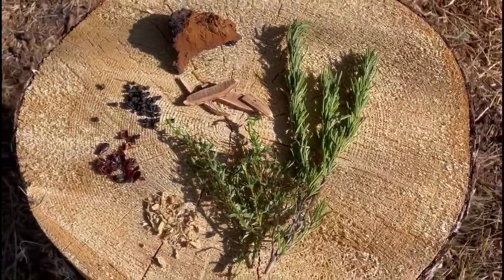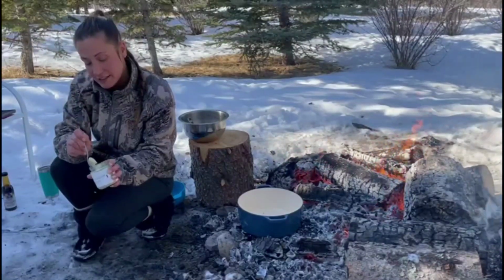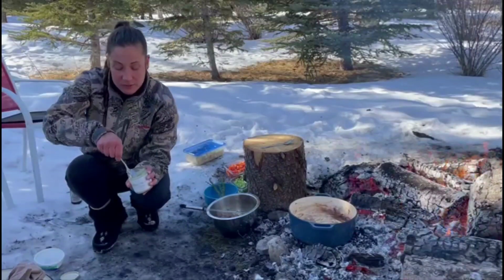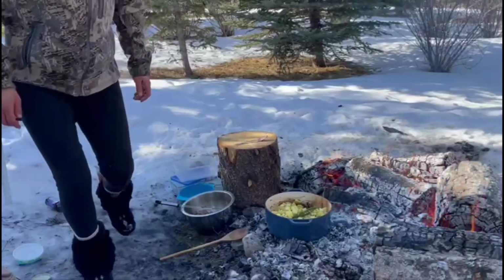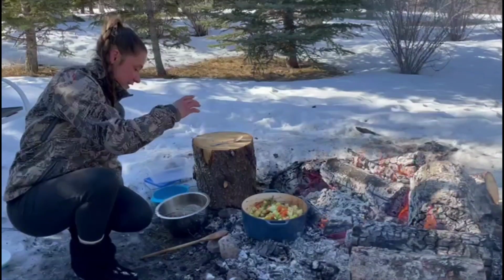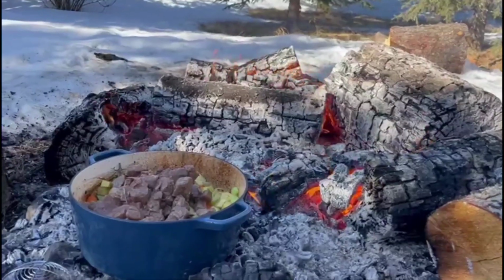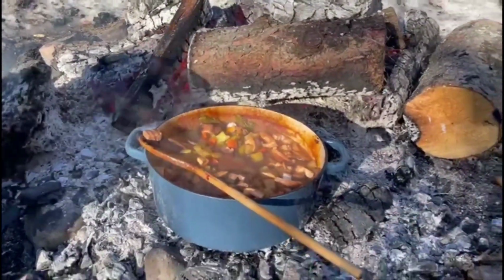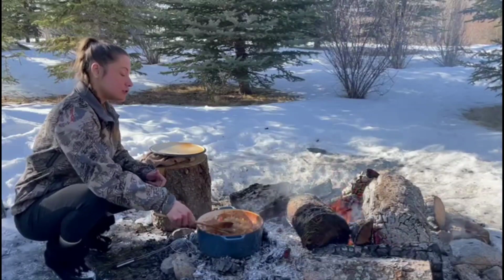Wilderness Cooking-Bison Stew-New Episode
Bison Stew Cooking with NatureInfused_Ash. Made with healthy organic ingredients infused with medicinal mushrooms and more to create core nourishment with simple ingredient's. Cooking with real food is simple and sets us up for a life of thriving. Don't Survive, Thrive!